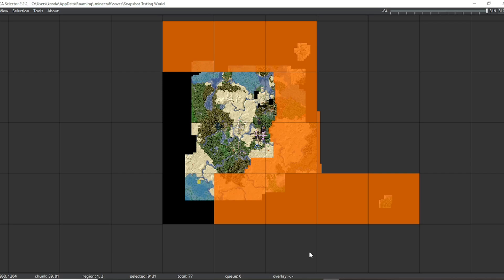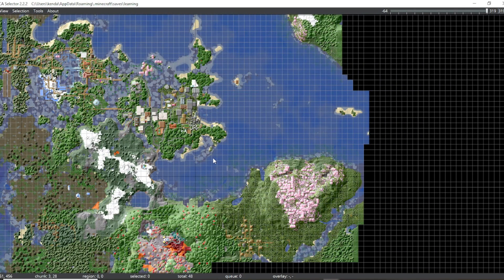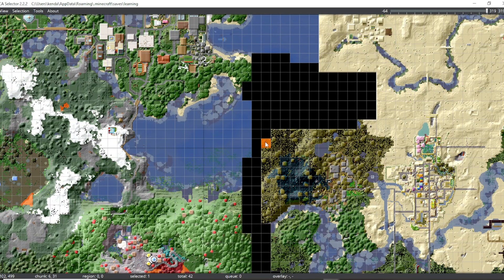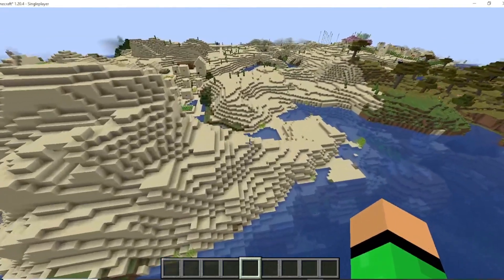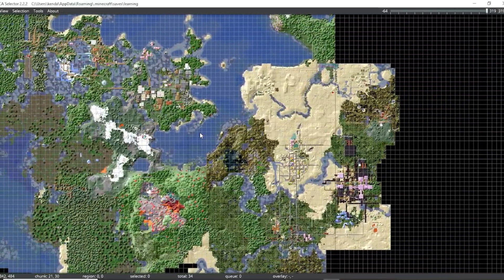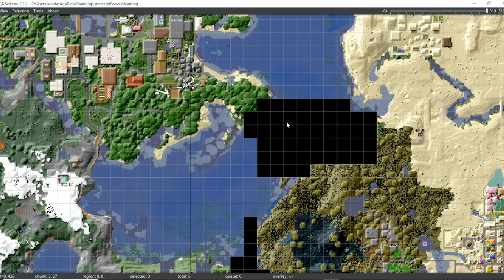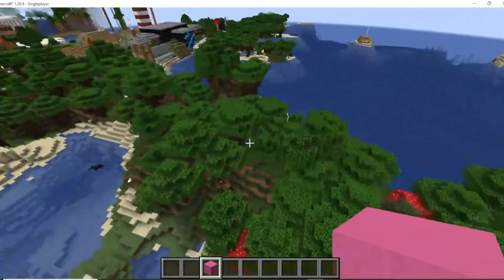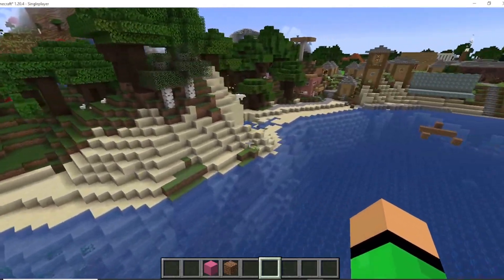I Combined TWO Minecraft Worlds!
In this video I combine TWO of my Minecraft worlds, and I show you what I did to get what I wanted out of them!

I hope you enjoyed! It helps the channel out more than you think!

🎦Editor: VideoPad by NCH